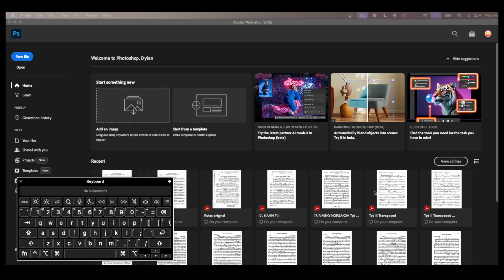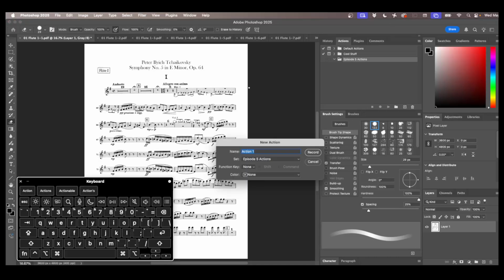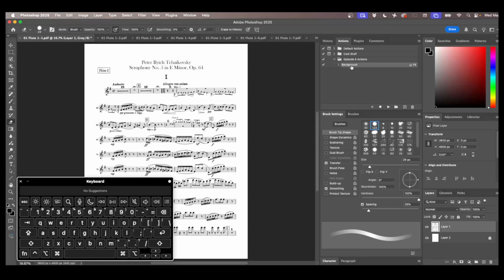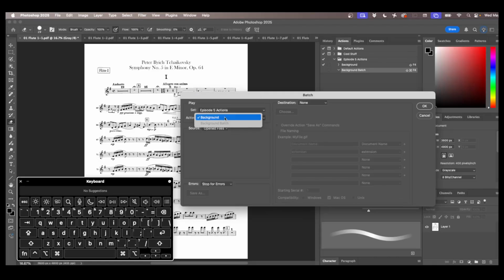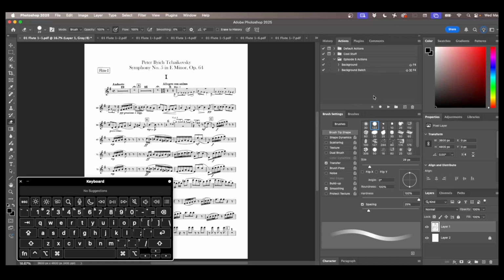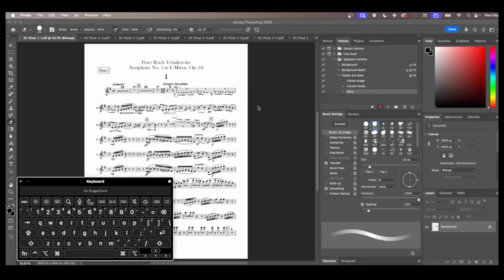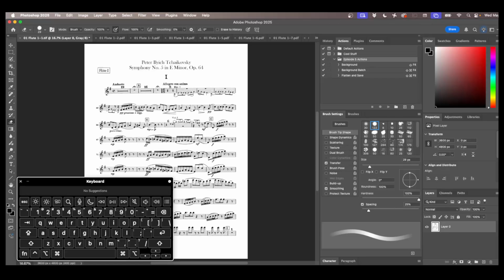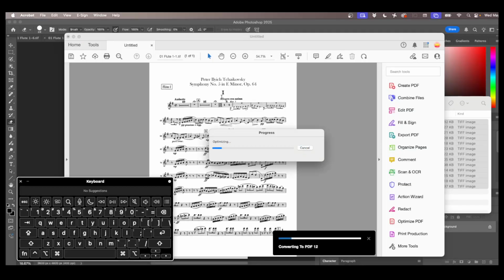PfELI Ep 5: Automation and Putting it all Together